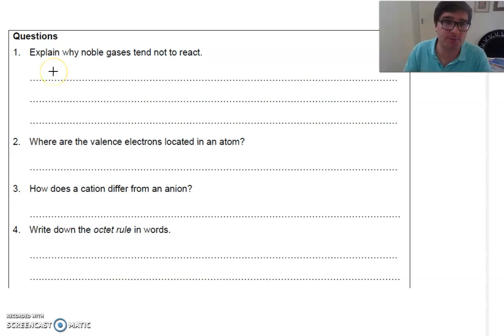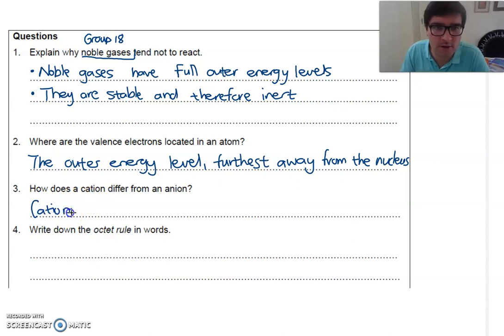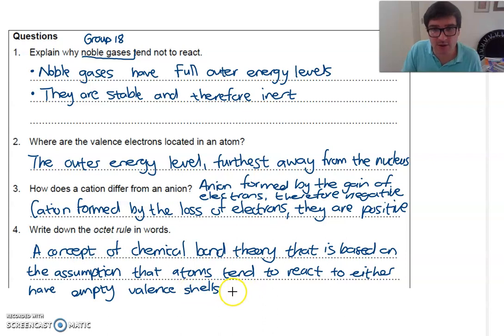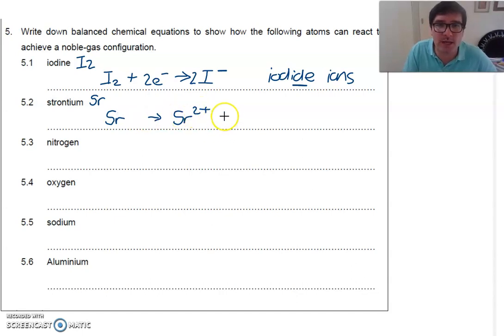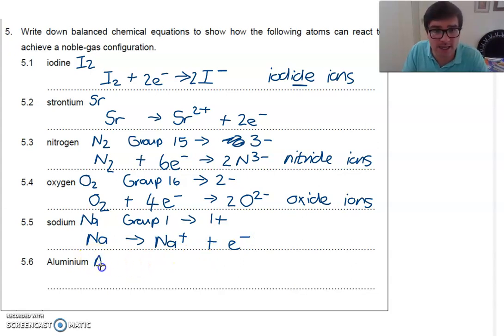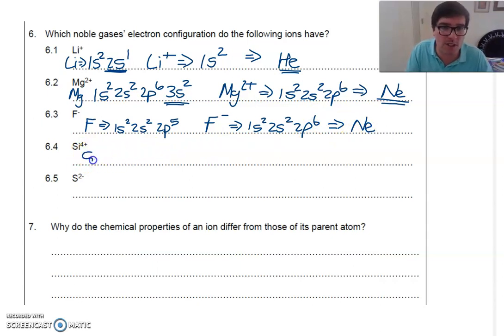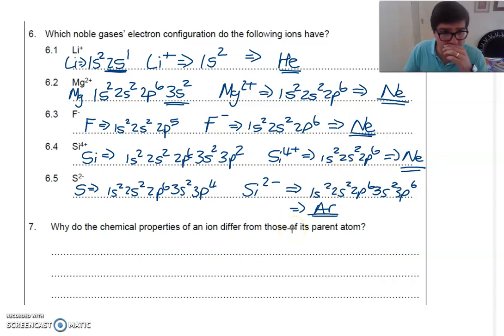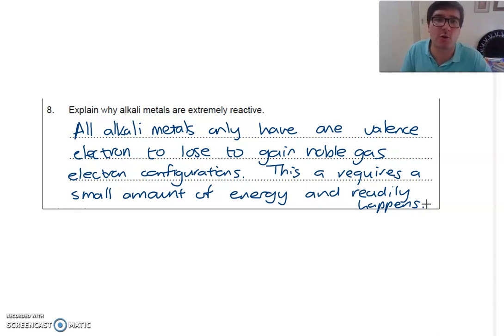Chemical Bonding: Question Ionic Bond Formation